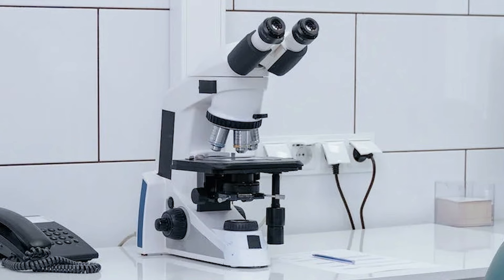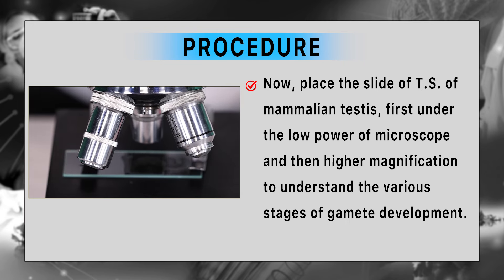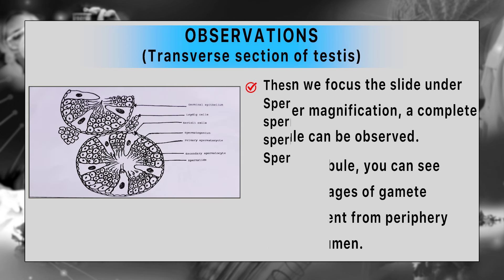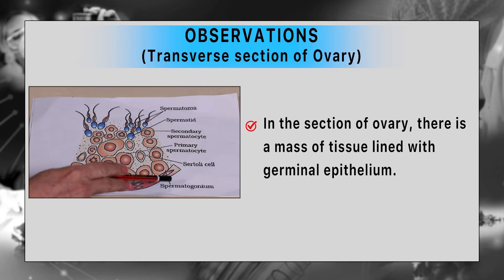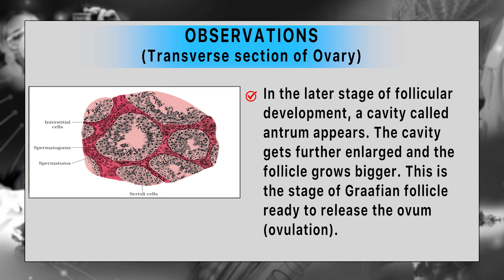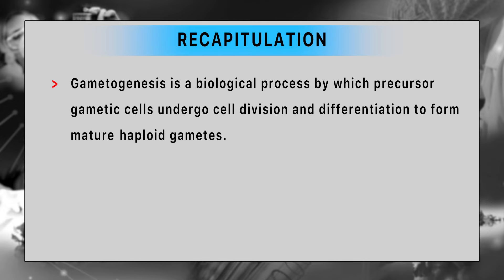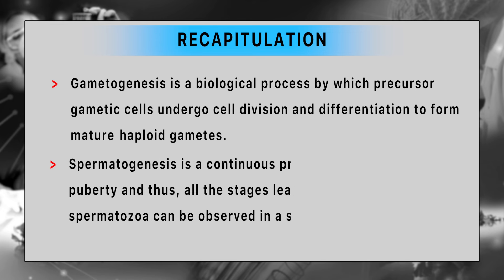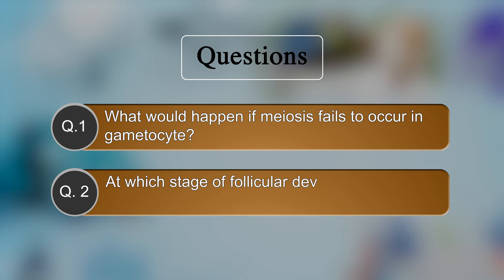To study the discrete stages of gametogenesis in mammalian testis and ovary)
Understanding the process of spermatogenesis and oogenesis in mammalian testis and ovary respectively through permanent slides.